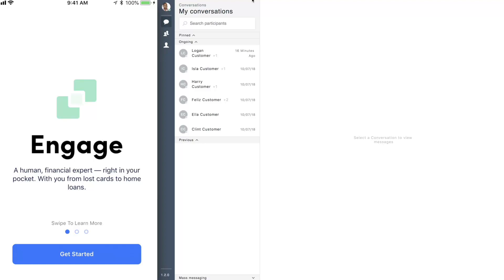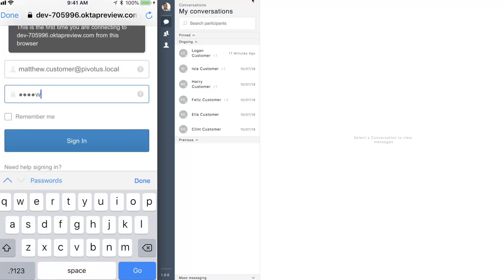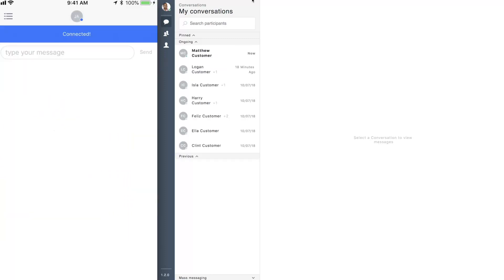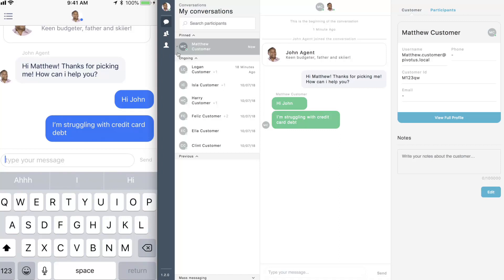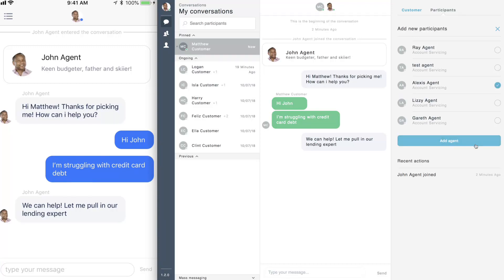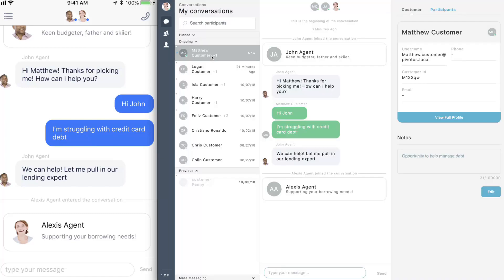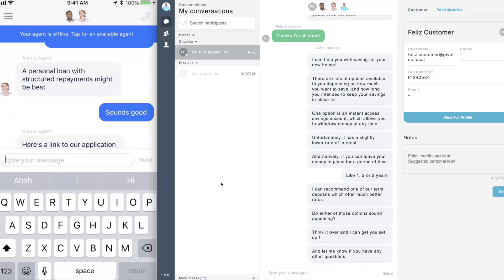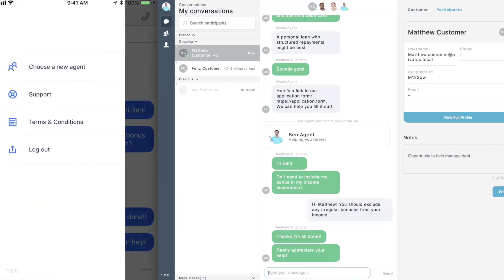Kony DBX Engage Demo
DBX Engage enables banks and credit unions to deliver customer intimacy at scale

Be there for customers when and where they need it by building a relationship beyond transactions – turning small talk into big picture conversations.